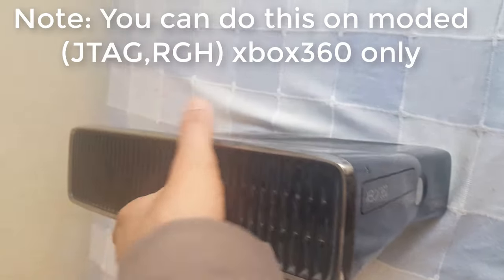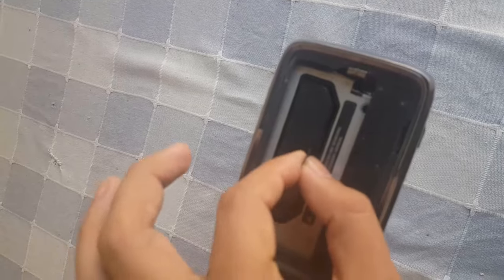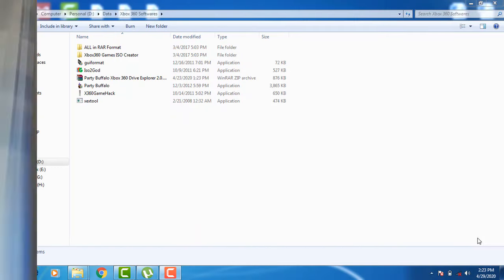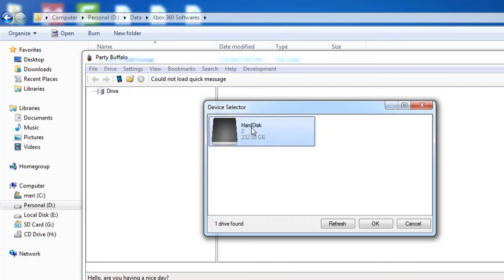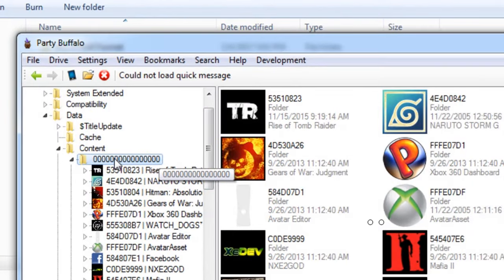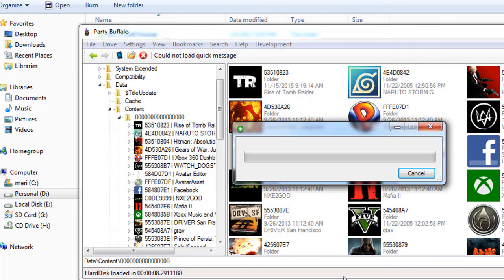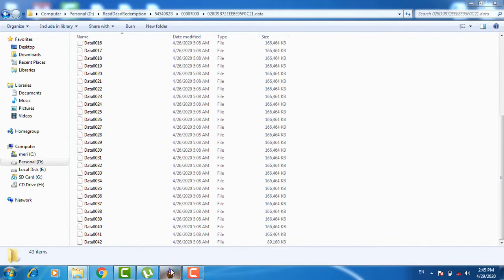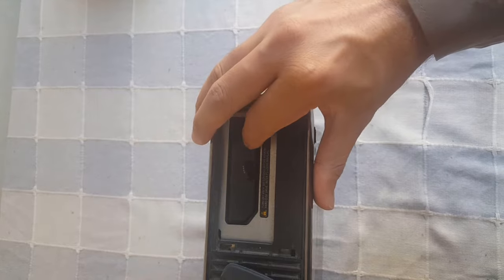How to copy games into Xbox360 HDD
It's a step by step tutorial video to show you guys that how you can connect your XBOX 360 Hard Drive to your PC or Laptop and then how to view your console HDD contents and how to copy games from your laptop or PC directly to your console HDD.